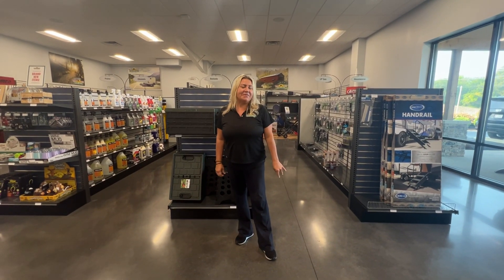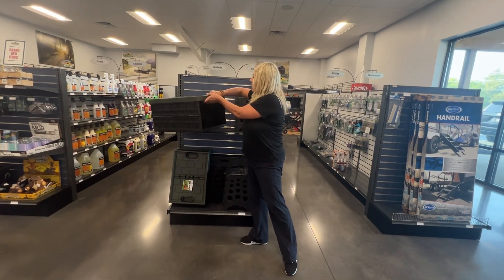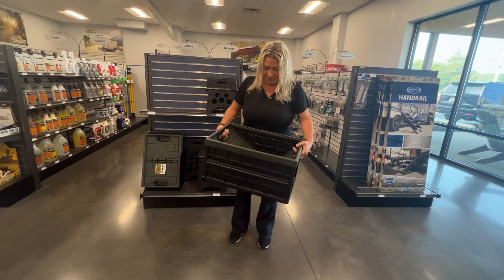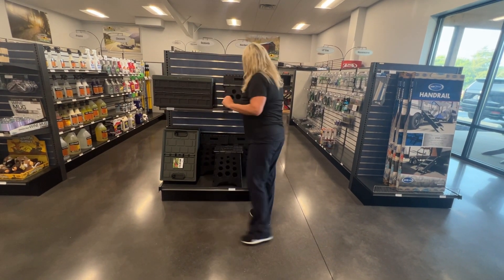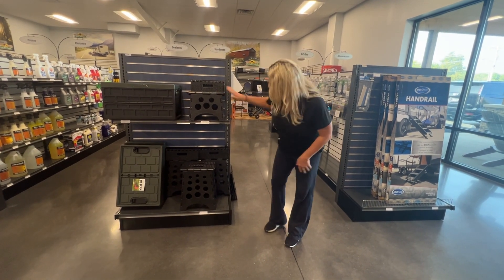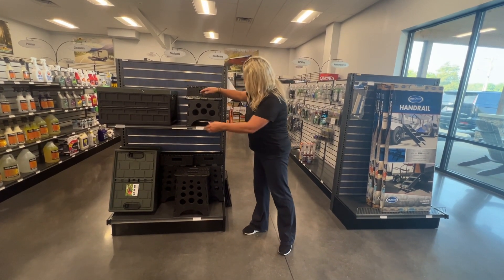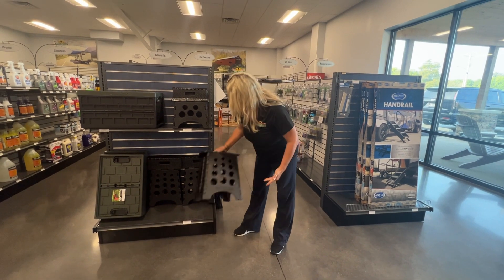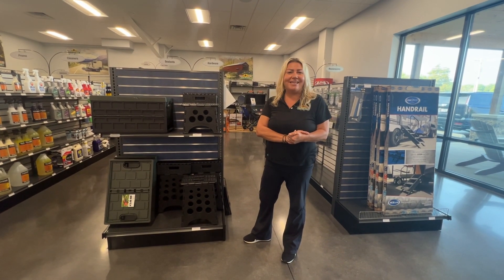| NEW Items: Collapsible Tote & Stools! |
When you're on the road, you might be looking for more ways to stay organized and have items easily accessible. These brand new collapsible totes and stools are super easy to use, easy to store, and will help keep your camper more organized!